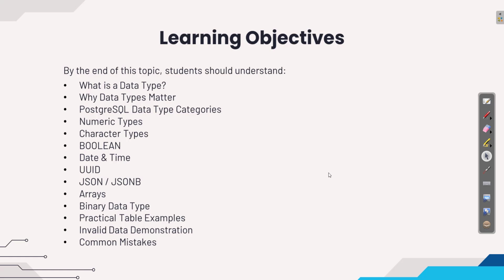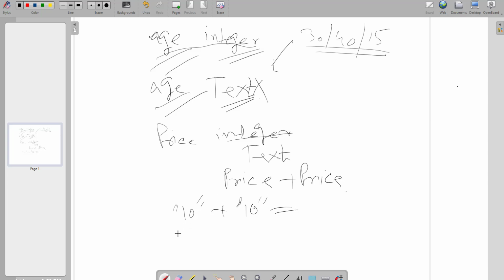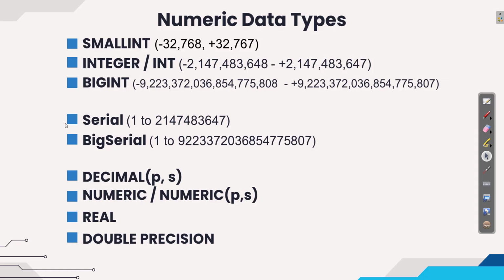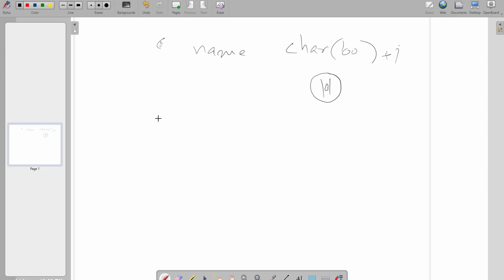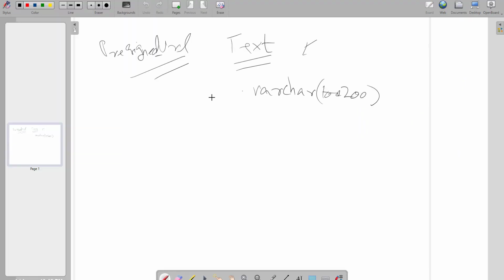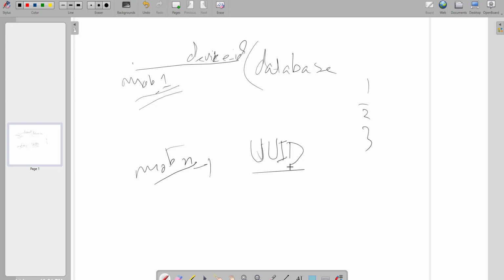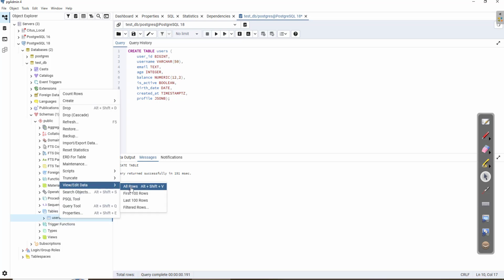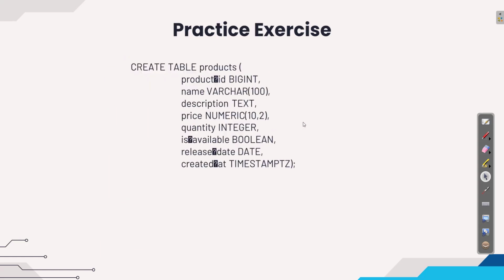Topic 11: Data Types in PostgreSQL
The next question is:
If a database column stores a person's age, should we store it as text or as a number?

Learning Objectives:

By the end of this topic, students should understand:

PostgreSQL Data Type Categories
Numeric Types
Character Types
BOOLEAN
Date & Time
UUID
JSON / JSONB
Arrays
Binary Data Type
Practical Table Examples
Invalid Data Demonstration
Common Mistakes